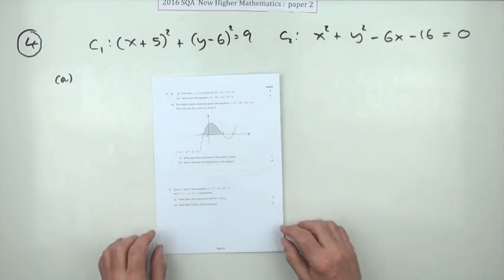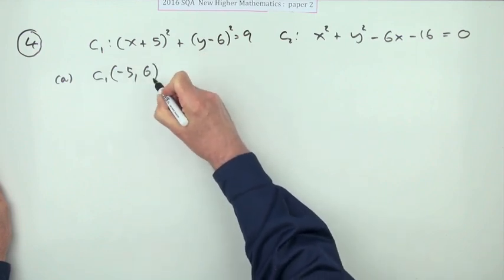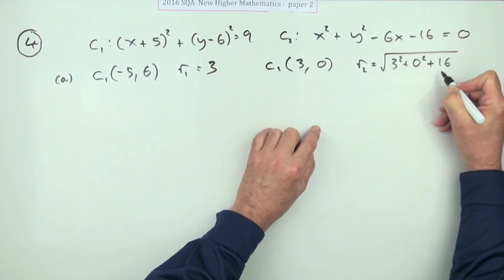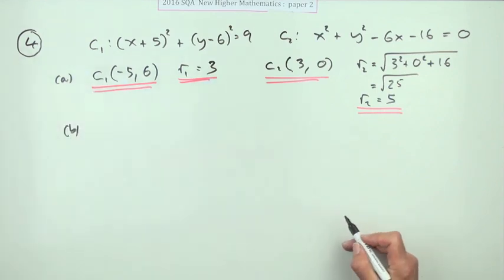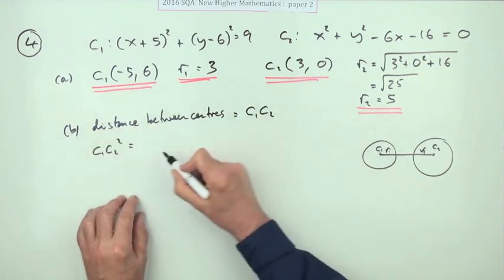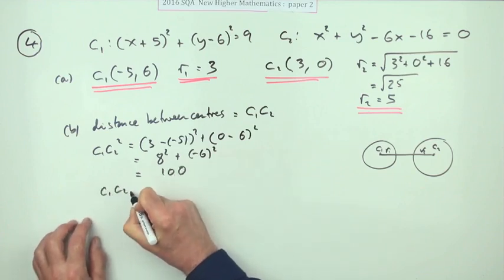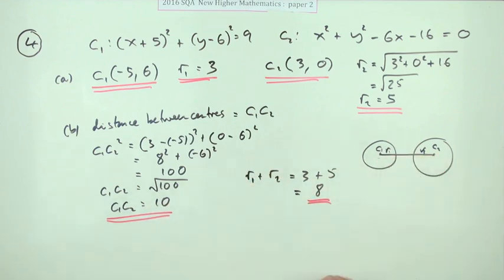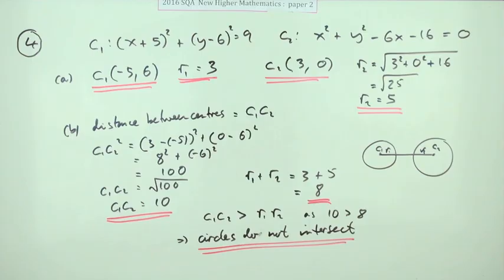2016 New Higher Mathematics paper 2 number 4